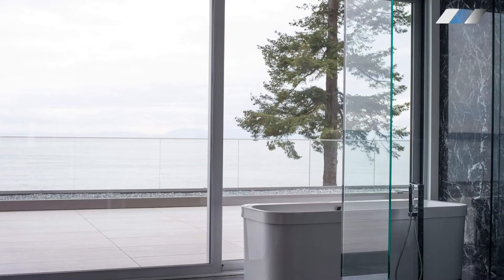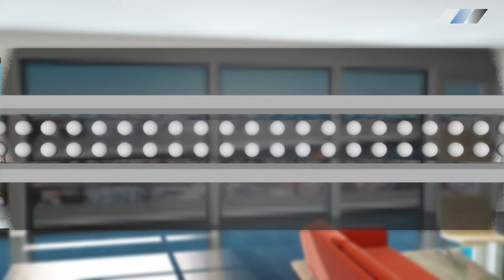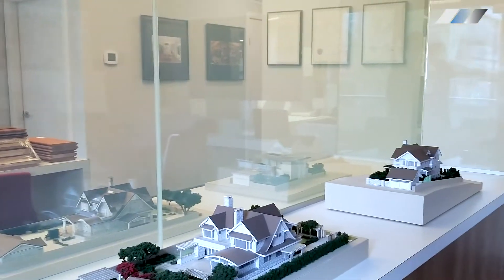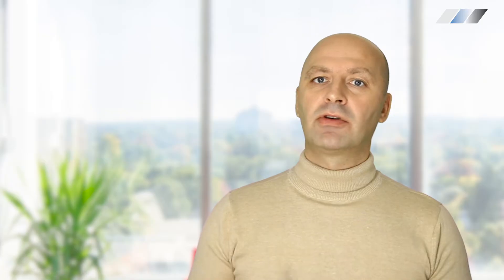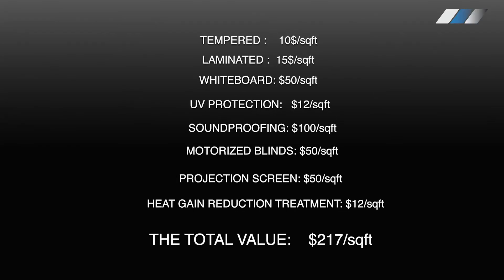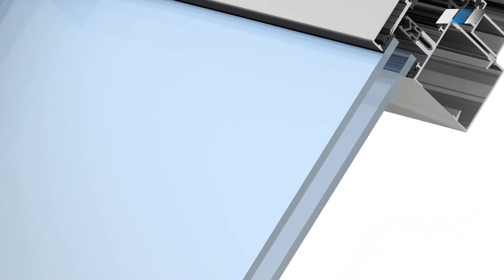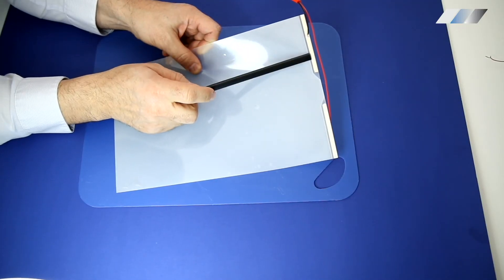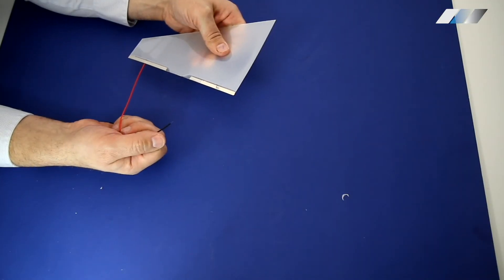The Truth About Smart Glass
Switchable glass is an innovative technology that makes glass go from clear to frosted when powered on and off. But how does it work? How much does it cost? What do you need to know before purchasing privacy film or glass?

Watch this video to discover the truth about smart glass and learn 8 things that most PDLC glass manufacturers will NOT tell you up front.